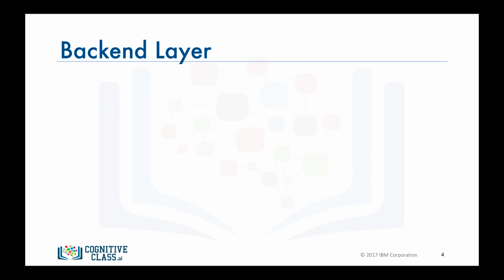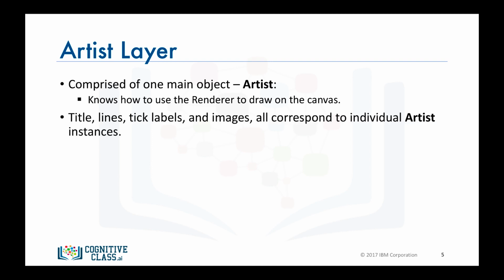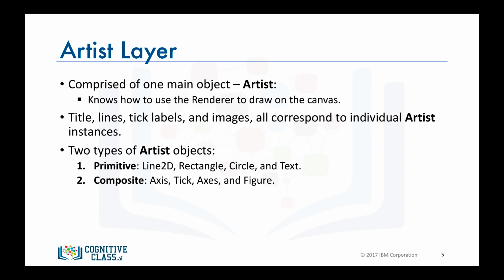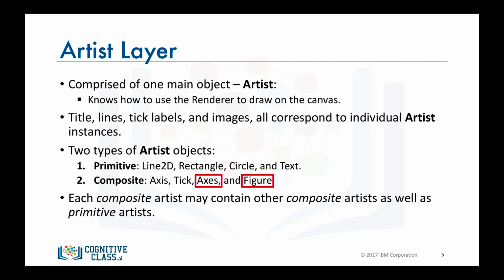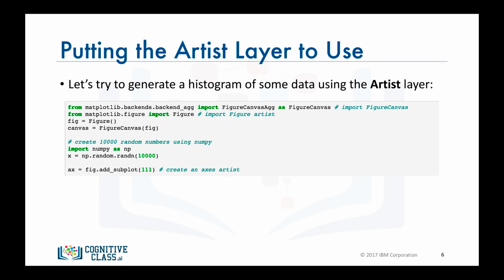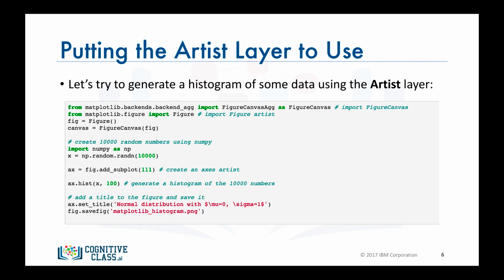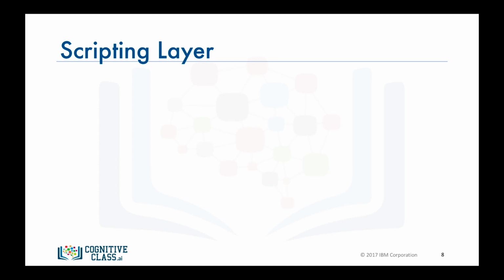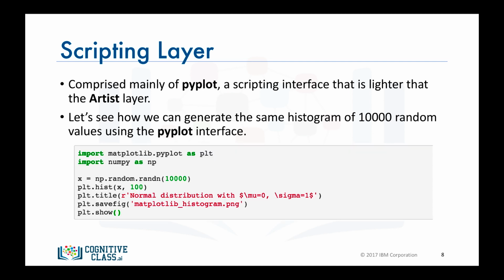Introduction to Matplotlib